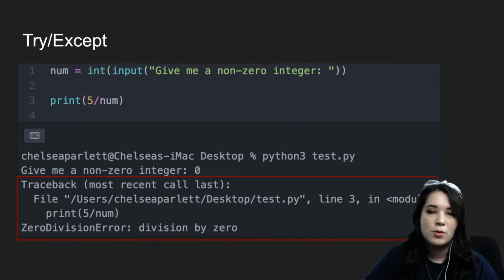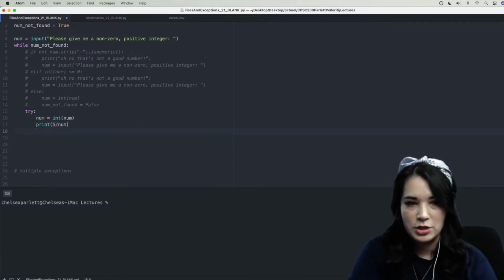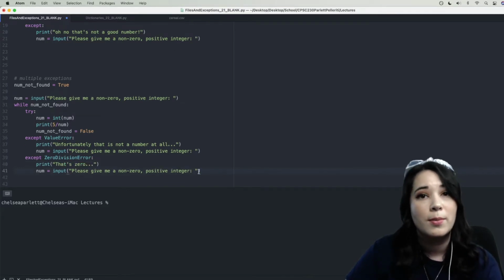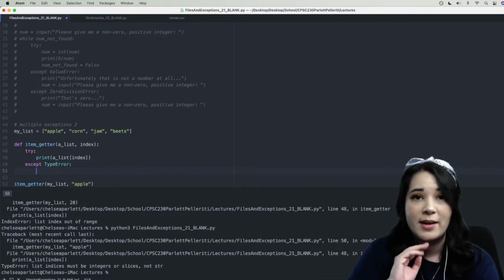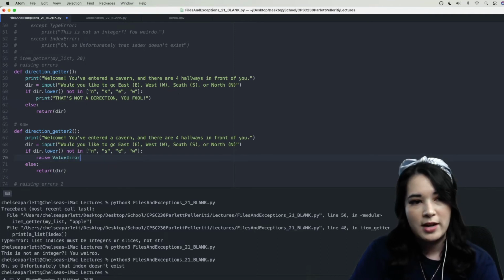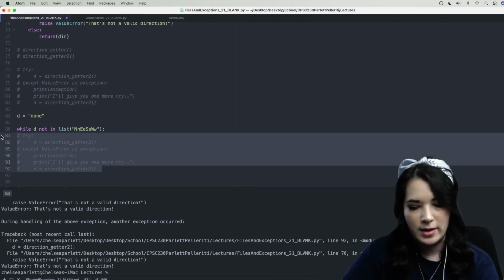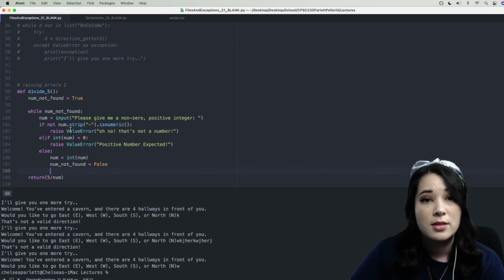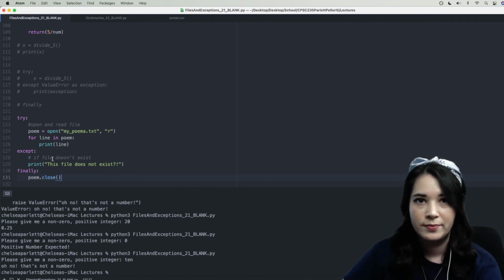CPSC 230 || Lecture 21 Files and Exceptions